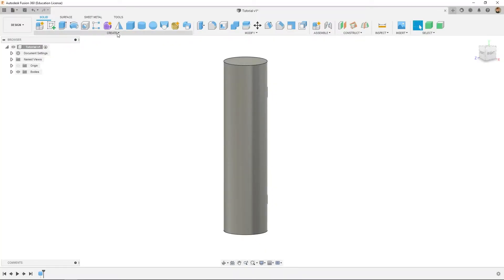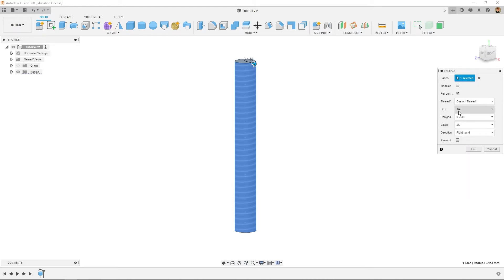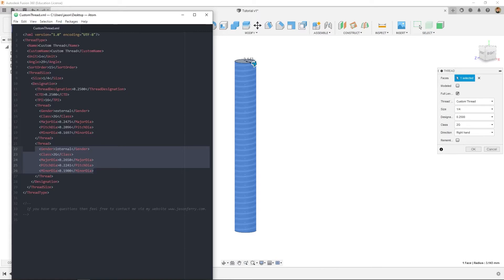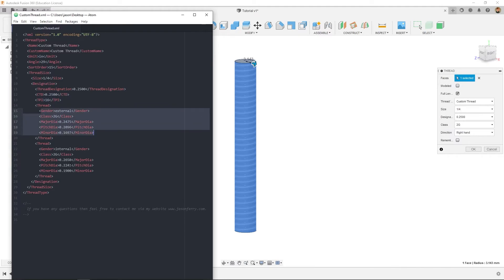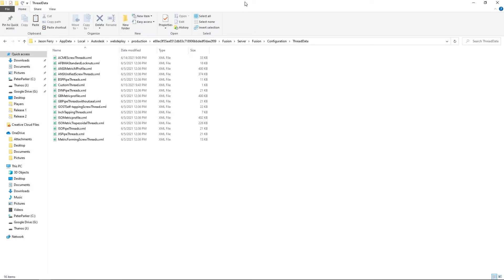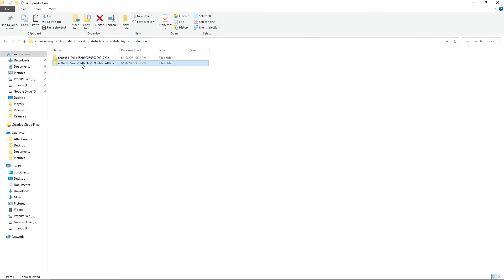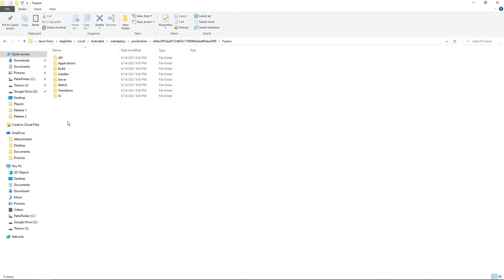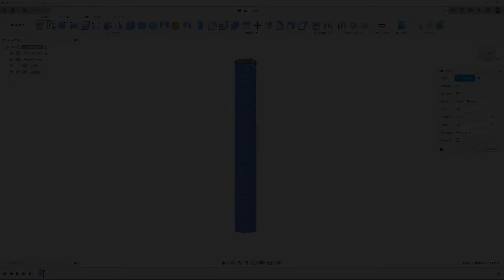How to Create Custom Threads in Fusion 360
To create custom threads in Fusion 360, you'll need to write an .XML document and save it within the program's files.

Both the file and the file path are free to download and can be found